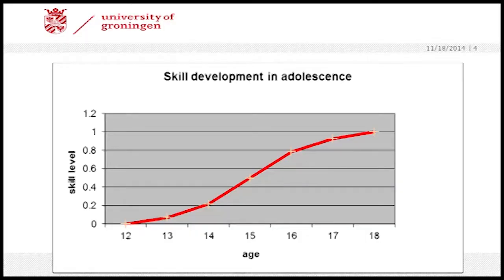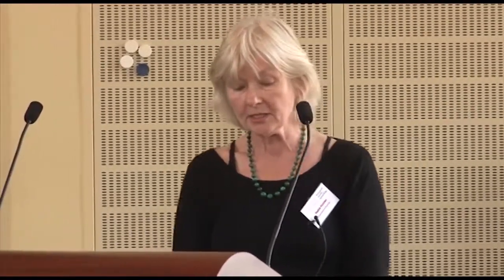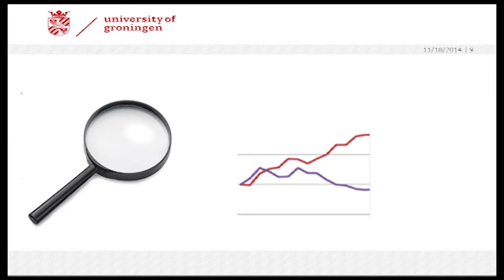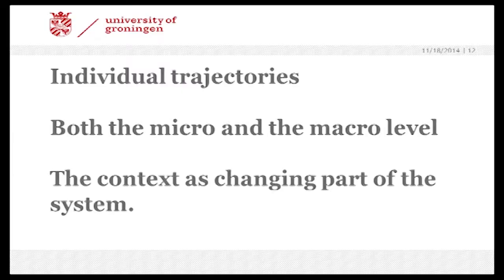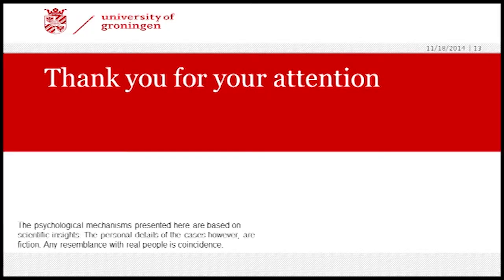Catching Development: Three Golden Rules For A Good Hunt - 2014 Heymans Talk-dr.E.S. Kunnen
Talk by dr. E.S. (Saskia) Kunnen at the 2014 Heymans Symposium 'Research Worth Spreading' of the Psychology department of the University of Groningen